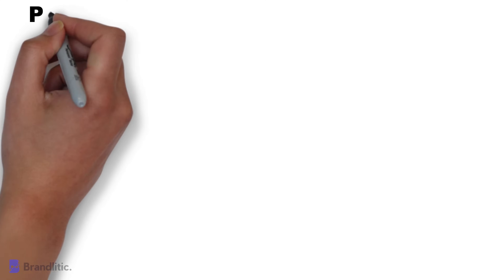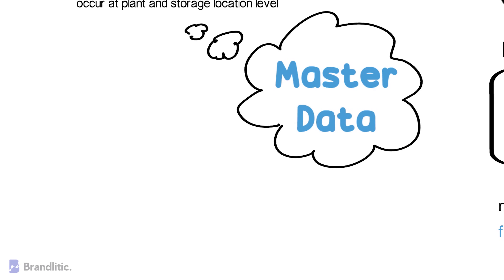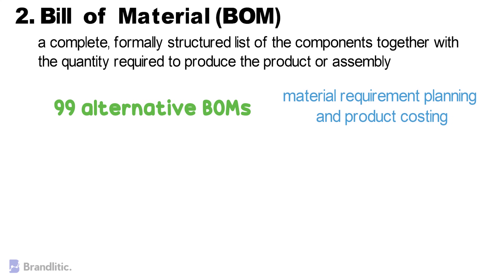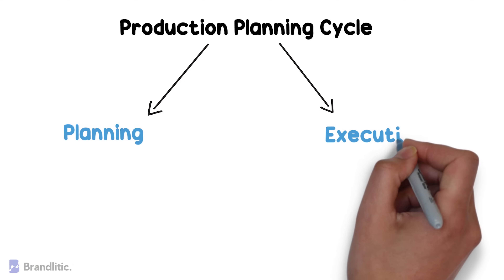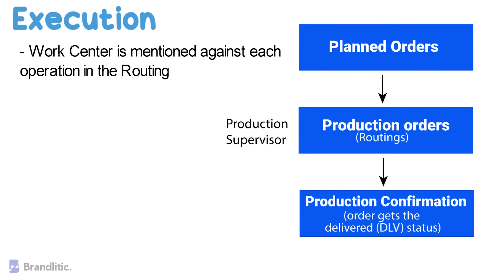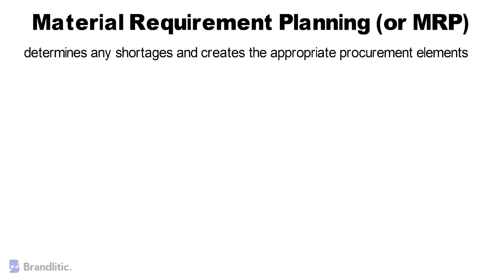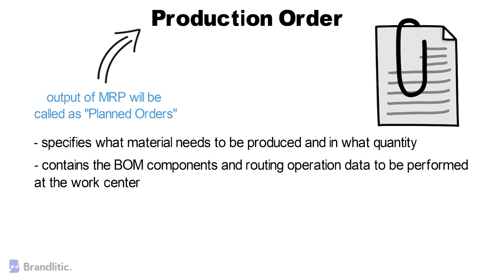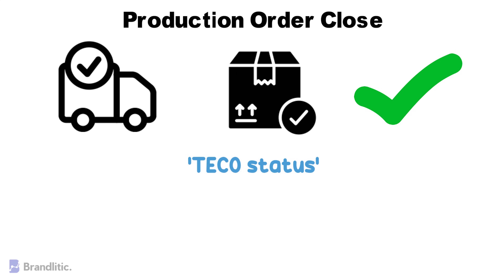What is SAP PP Explained | Introduction to SAP PP Overview & Basics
What is SAP PP? For a basic SAP PP overview, try to understand it as something which tracks and makes a record of the manufacturing process flows, for example, the planned and actual costs. In this video, I'll explain to you the fundamental meaning of SAP PP module and various other aspects of it.

Video Walkthrough
0:00 Introduction
0:16 What is Production Planning
0:59 Organization Structure in SAP PP
1:34 What is Master Data & What Role Does it Play
4:23 Production Planning Cycle
6:32 Demand Management in SAP PP
7:11 What is MRP in SAP PP
7:43 Capacity Planning & Leveling
8:15 What is Production Order in SAP
8:53 What is Production Order Confirmation in SAP
9:53 What is Production Order Close in SAP